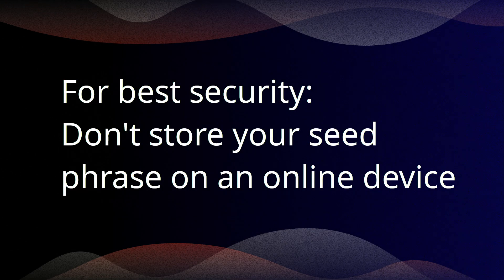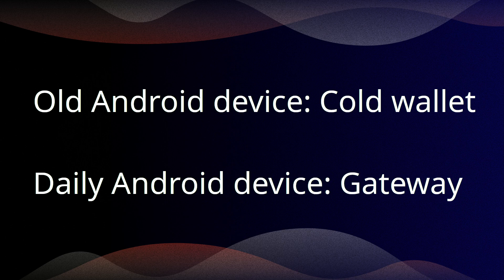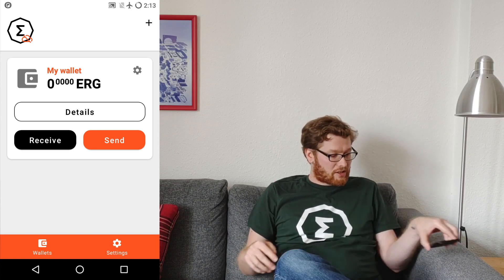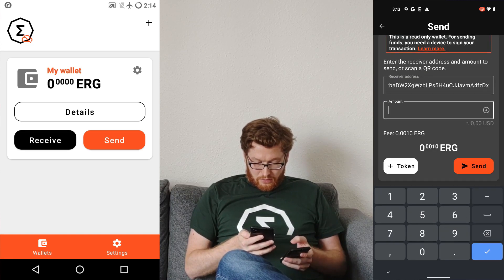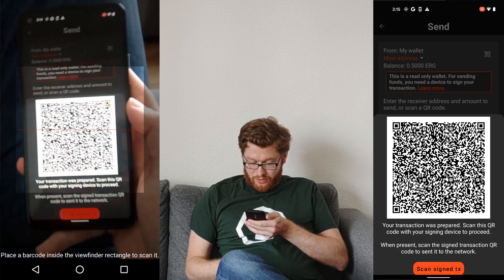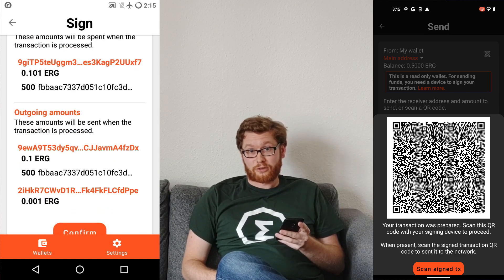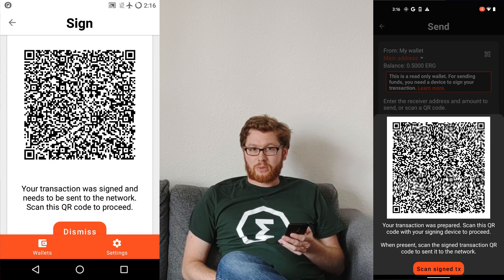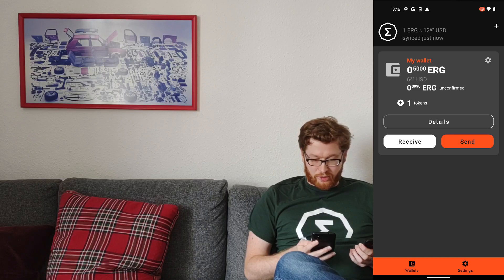New features added to Ergo Wallet Android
Benjamin Schulte talks us through the new features of Ergo Wallet Android 1.4, which is now released on GitHub and Google Play Beta. An important new feature is the cold wallet functionality which is a valid alternative to hardware wallets. Because it is not obvious how this works, he has prepared a demonstration video for this feature for easier understanding.